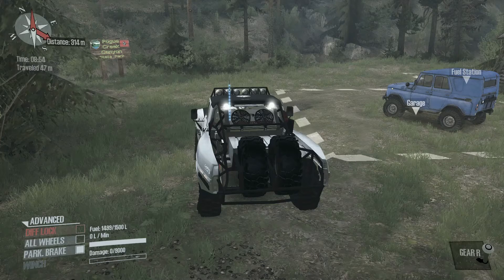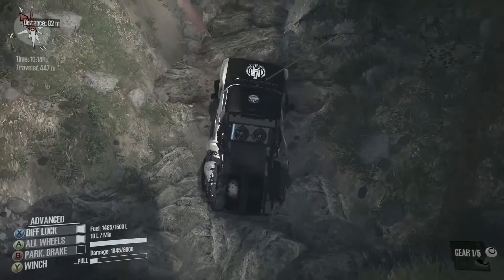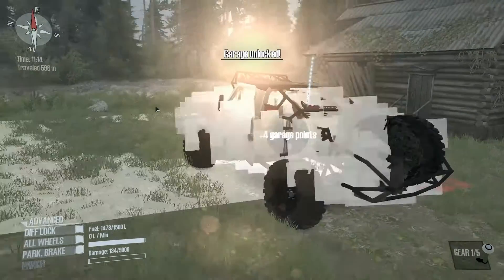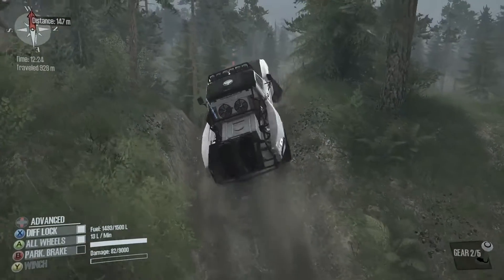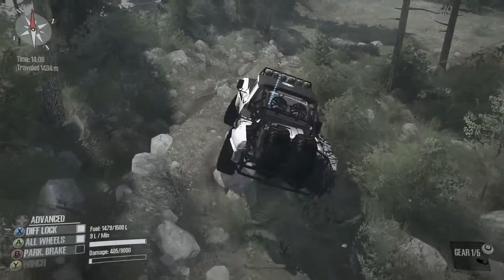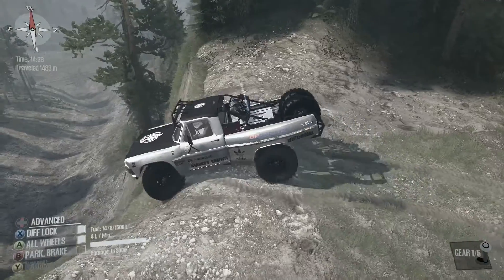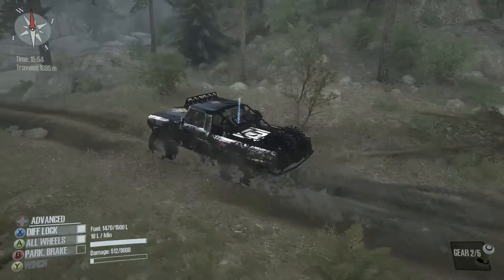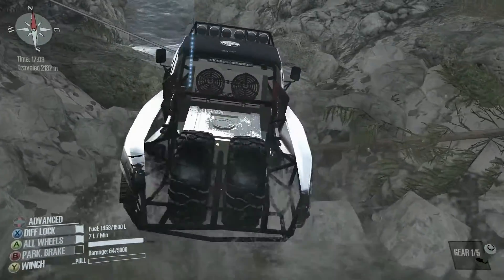Spintires: Mudrunner - Mod Map Tour - Pogue Creek Canyon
In todays episode I tour a portion of Pogue Creek Canyon by Gabeoffroad in the Banks 1969 F100 Trophy truck by Banksy's_Graffiti.

Spintires: MudRunner is the ultimate version of the million-seller indie hit Spintires. Like Spintires before it, Spintires: MudRunner puts players in the driver seat and dares them to take charge of incredible all-terrain vehicles, venturing across extreme landscapes with only a map and compass as guides!

A huge upgrade over its predecessor, this edition comes complete with a brand new Sandbox Map joining alongside the original game's 5, a total graphical overhaul, a new Challenge mode with 9 new dedicated maps, 13 new vehicles and other comprehensive improvements. It’s not just an enhanced edition, it’s the ultimate off-road experience!

With your map, compass, winch, and your driving skills as allies, go solo or join up to three others in the coop multiplayer. Download mods created by the passionate community for truck-loads of content and an ever-evolving Spintires: MudRunner experience.